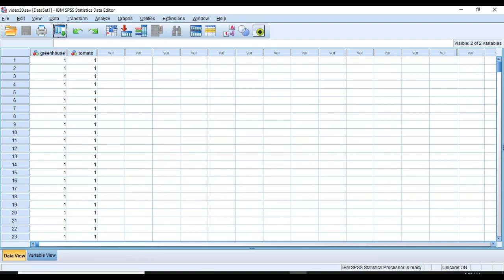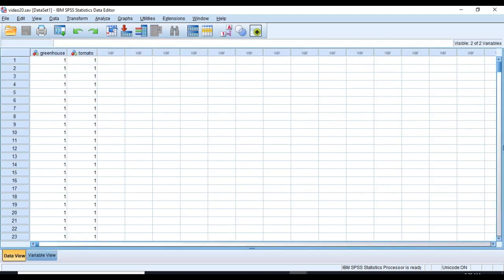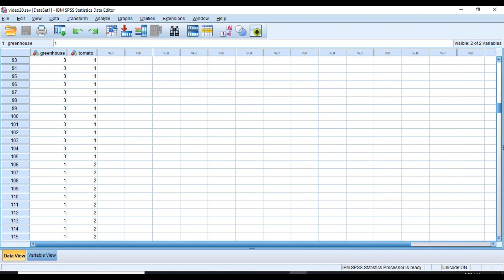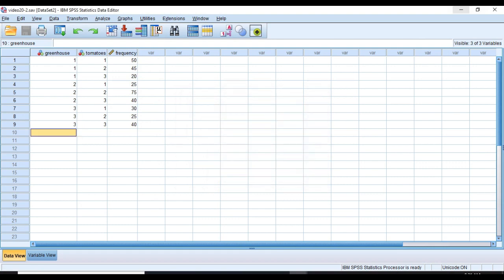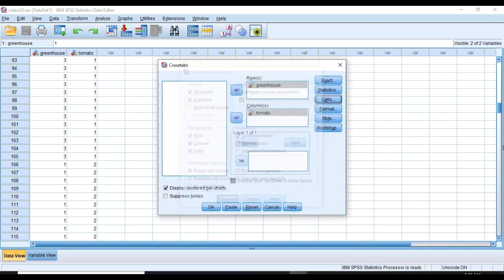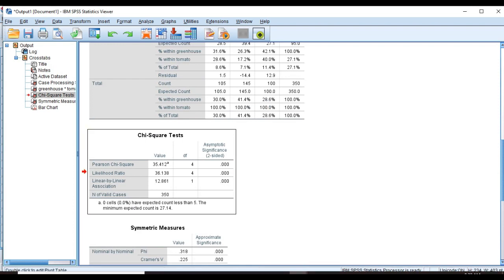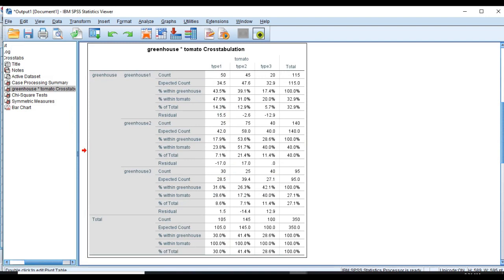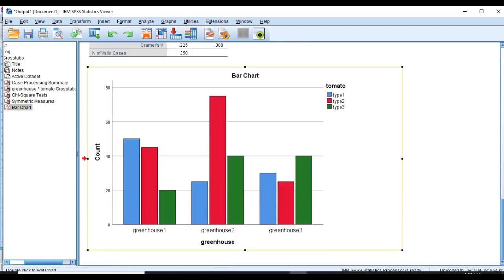Chi-square test for independence/association in spss